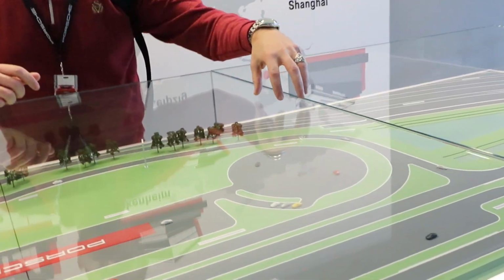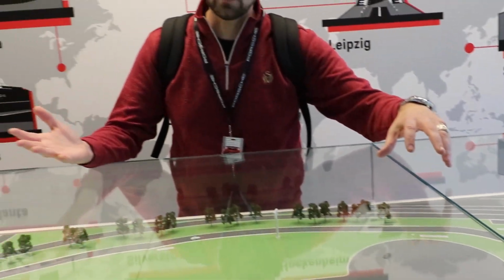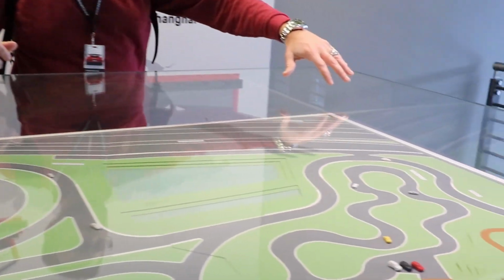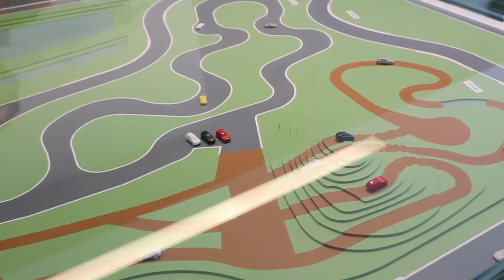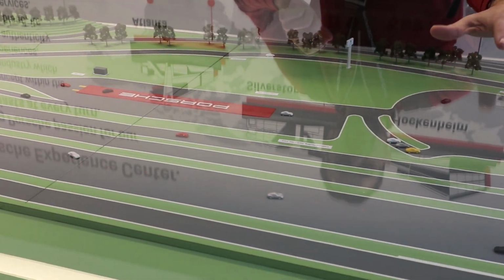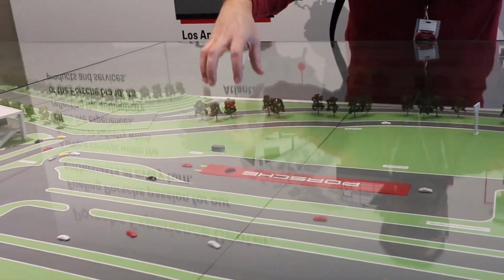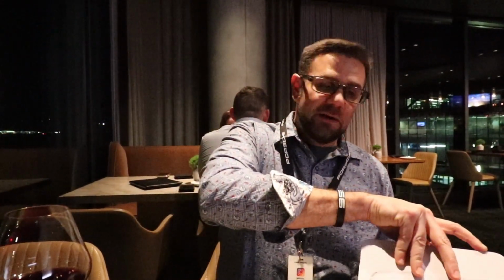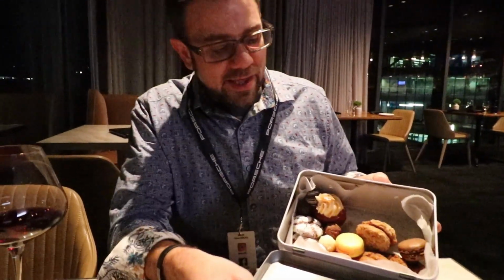Porsche Driving Experience Atlanta ( Porsche 911 GT3 VS Porsche 911 Turbos S)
Check out what the Porsche Driving Experience has to offer. From the museum tours, simulators, dinning and driving some of the fastest cars possible.